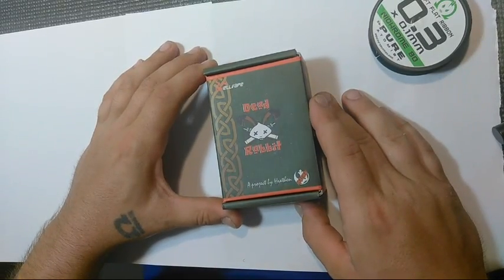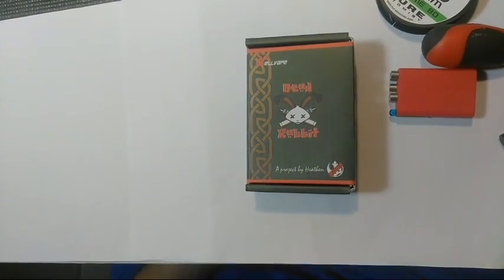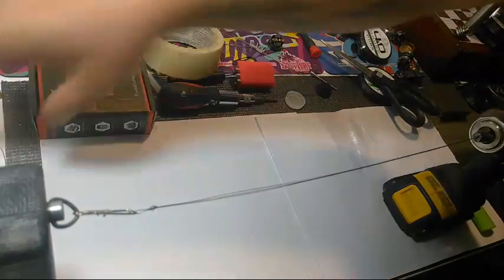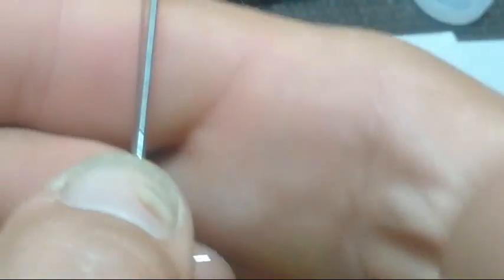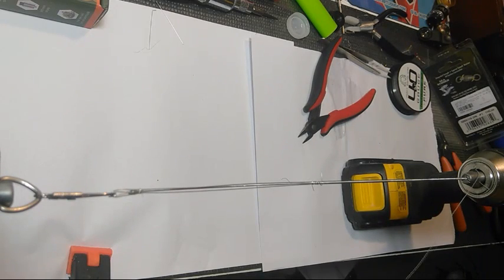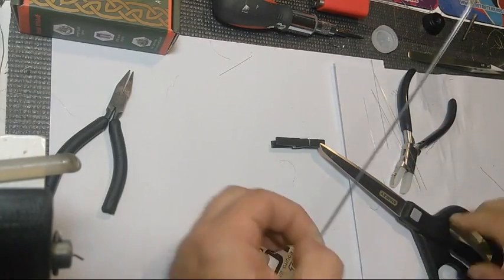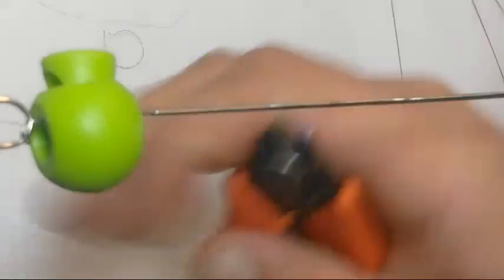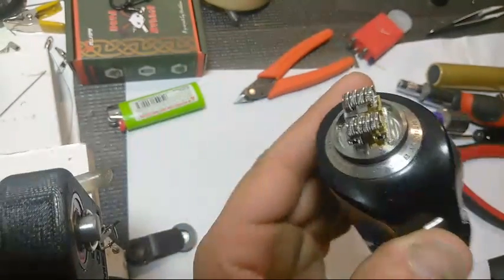ND83 EP 012 tues build and chill - DEAD RABBIT RDA- OLD SCHOOL TSUKA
i really do appreciate anyone who takes the time to check me out.
please hit like, sub for more, and hit bell to get notified.
I am up against it on you tube between my language and content, and the fact the i work a full time job through out this whole 5 years. So whoever supports is appreciated. It has been a long journey and i am still at it, with some of the same friends in chat. live is a great experience, and i have grown to love streaming, i hope you enjoy my ride.

NICK DEVINE 10-16-22(description edit)
I am  a carpenter, father and citizen of PHILADELPHIA all my life, i love my city